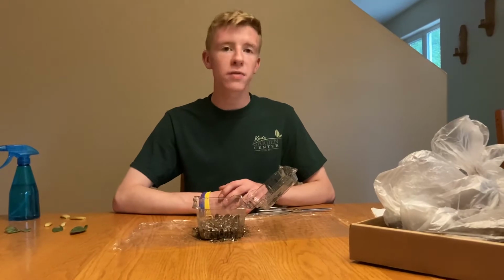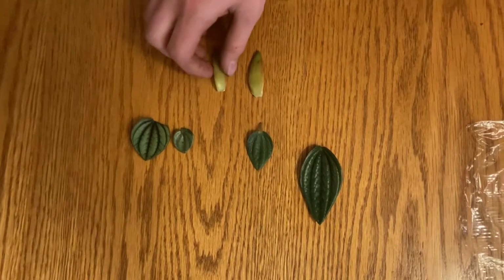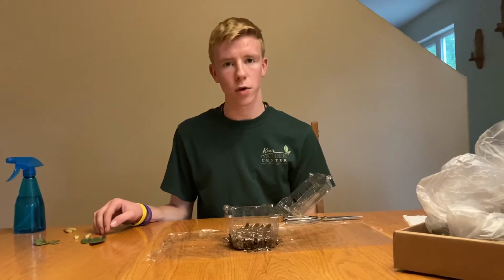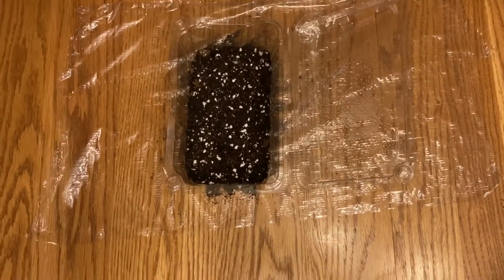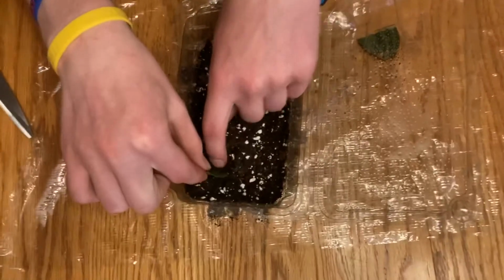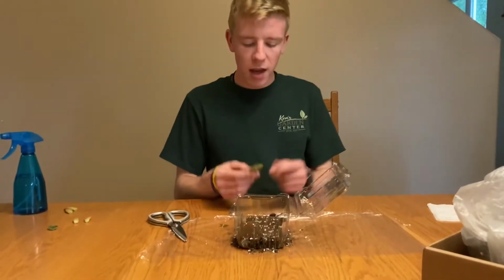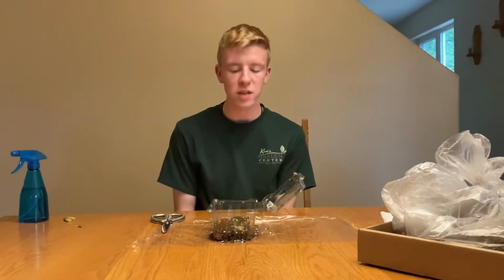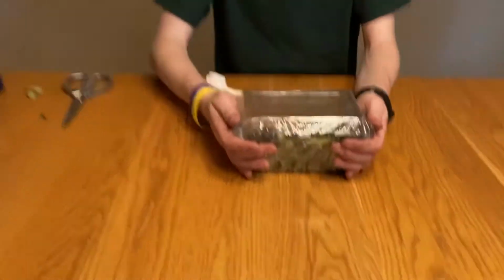Ep.3 Propagating peperomia| stone crop!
Just start on how to propagate peperomia and stone crop succulents in a mini homemade green house!